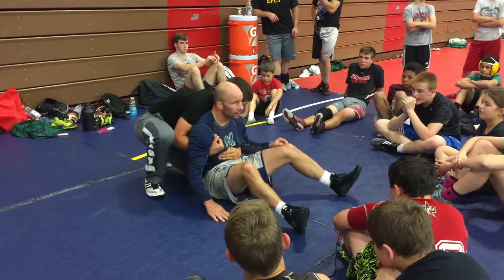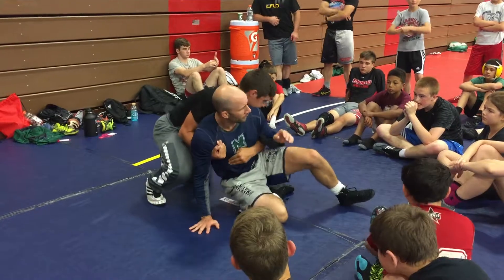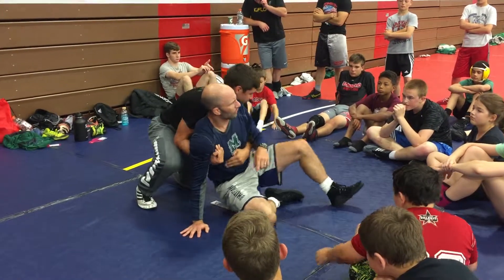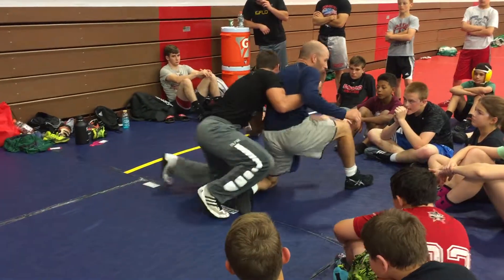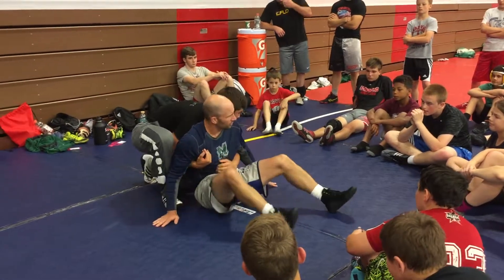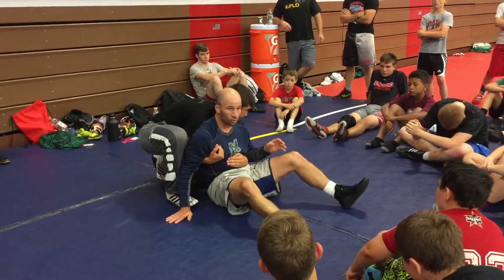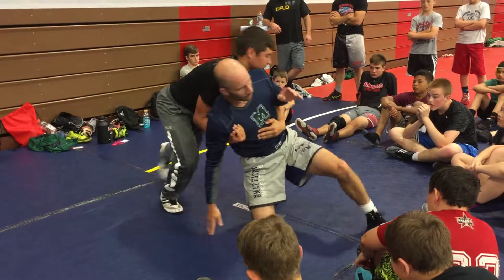Edinboro series - Bottom 7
Edinboro camp coaches teach a series on the bottom position.